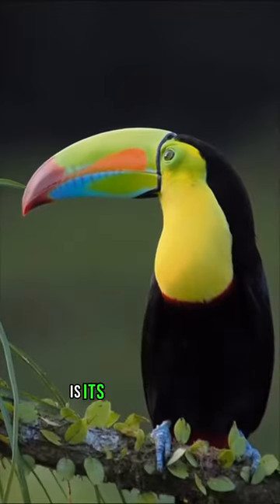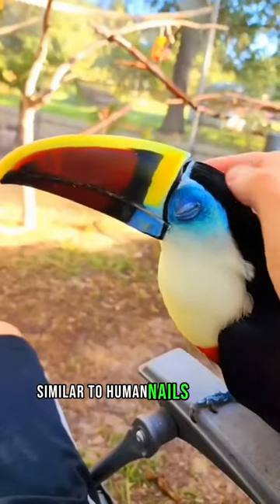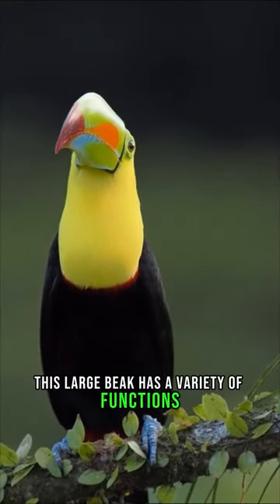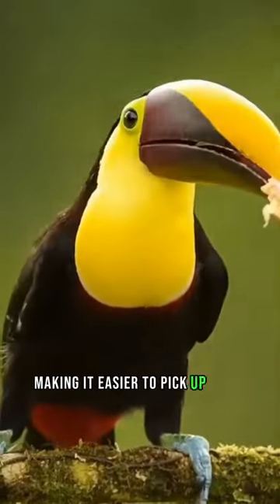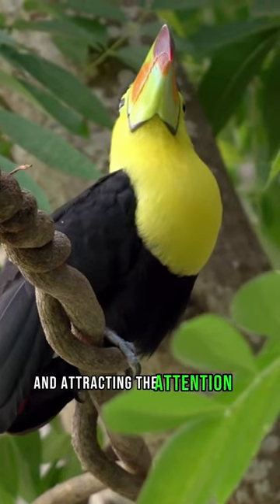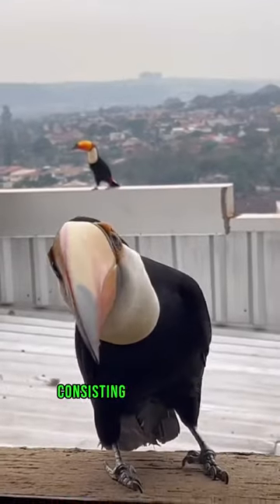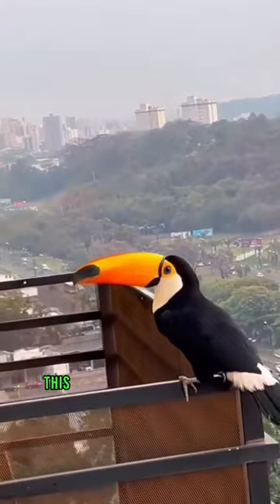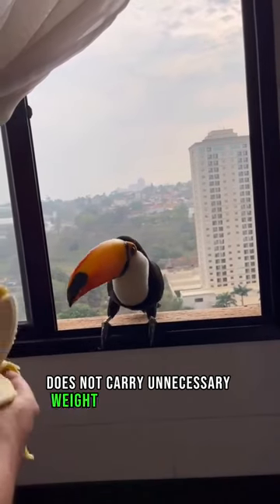the Function of the Toucan's Beak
The uniqueness of the Toco Toucan is its very large beak. The beak is made of keratin, similar to human nails and hair.
This large beak has a variety of functions, such as throwing and catching fruit from its mate, making it easier to pick up fruit on tree branches and peel it, and attracting the attention of its mate.
Despite its appearance, the beak is lightweight due to its hollow structure consisting of keratinized, thin rod-like bones that keep the beak in place. This clever biological design ensures that the toucan does not carry unnecessary weight when using its beak.